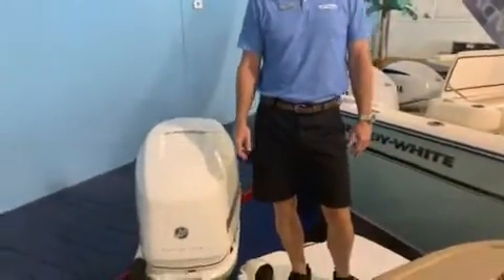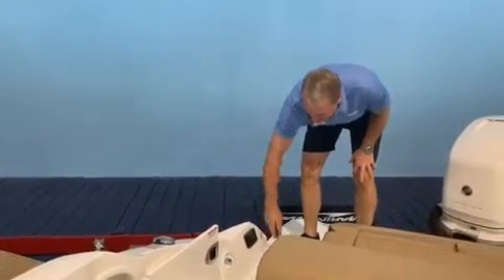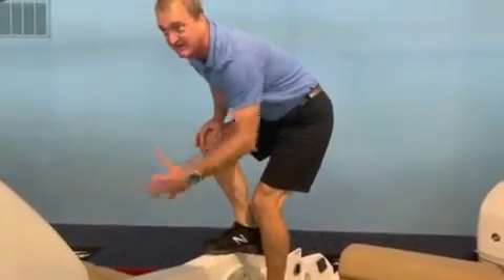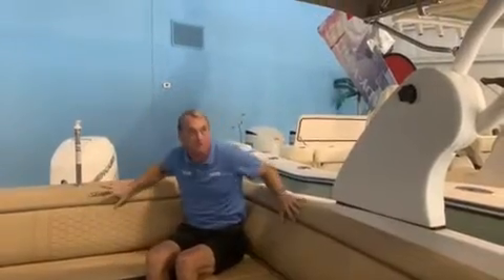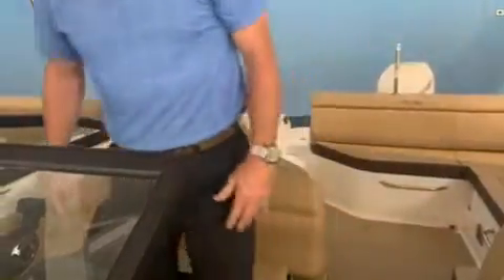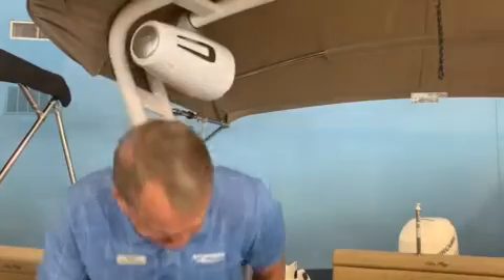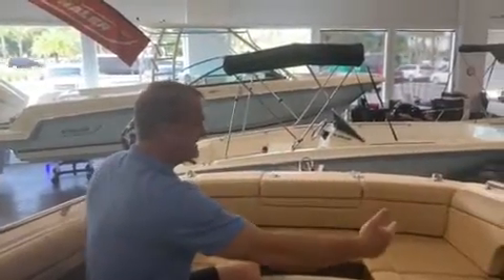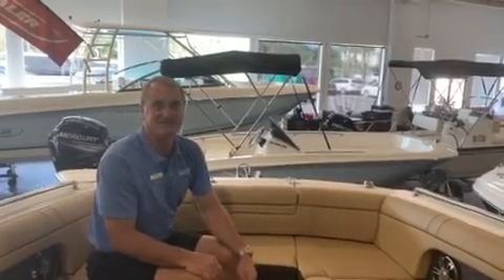27ft 2019 Sea Ray SDX 270 Outboard For Sale MarineMax Jacksonville Beach FL